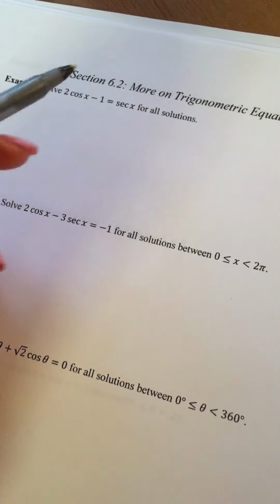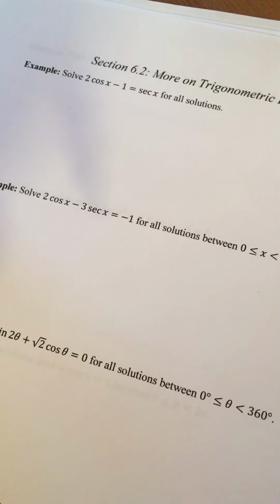6.2 Notes Part 1